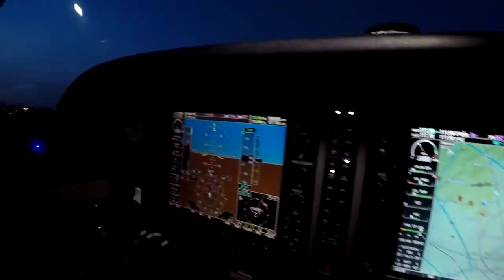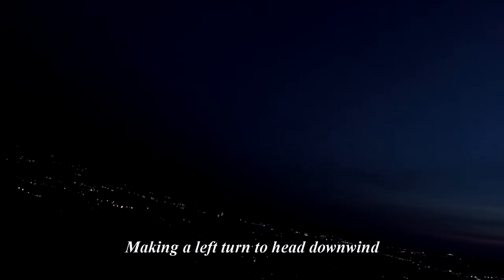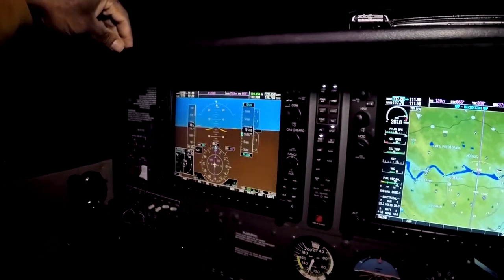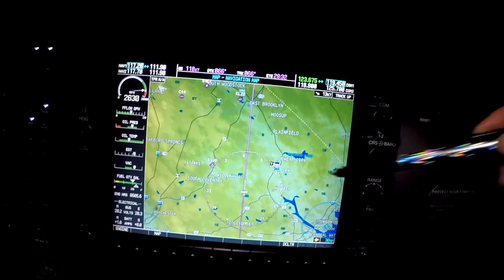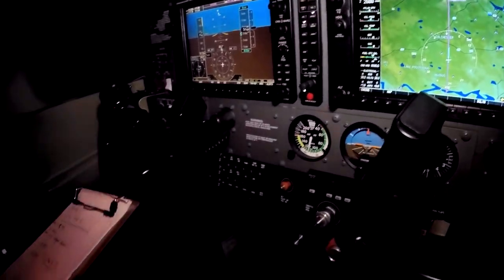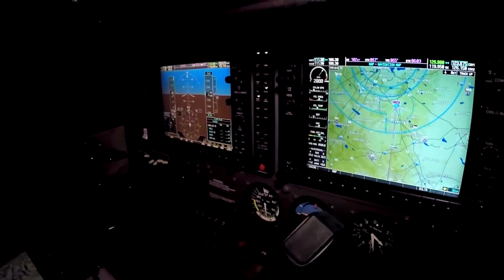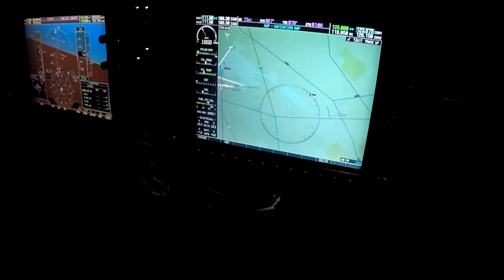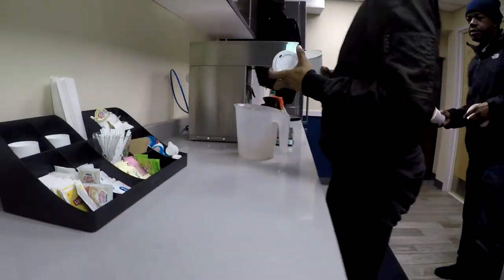Night Trip From "KFRG"🛩 to "KOWD"🍴☕🍽🛩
A late evening trip to Norwood Memorial in MA for a $100 hamburger🍔🍴🍽 as we say in the General aviation industry.. We arrived late in the evening only to be told the FBO was closing in 30mins⏲. So, we decided to go over to the airport restaurant to get a grab and go meal but the minute we entered the restaurant it was already packed. So, we topped off our tanks and headed back to Republic.
We apologized for the dark scenes as you know Gopro's📹 are not great for dark vids however, we tried to make up for it with Lot's of audio in this video.

Notice: This channel is to help educate, encourage, and share with fellow travel fans and aviation enthusiasts both the pleasures and productivity of flight. We are  private pilots and  NOT qualified to give flying instructions. Please consult a qualified Flight instructor for training.

Music Info: Uplifting Pop - AShamaluevMusic.